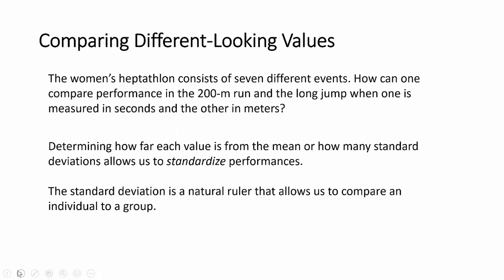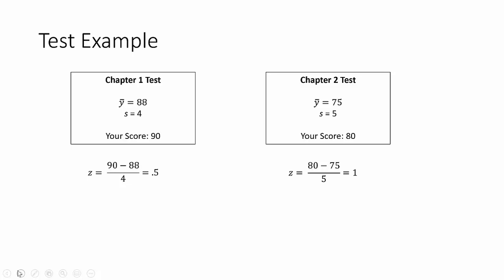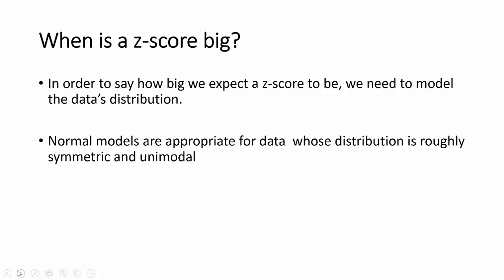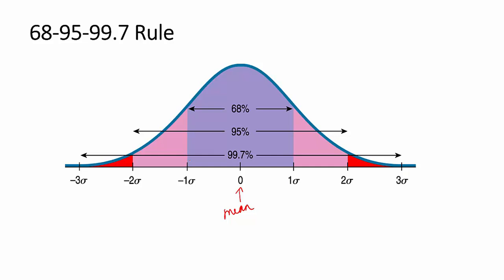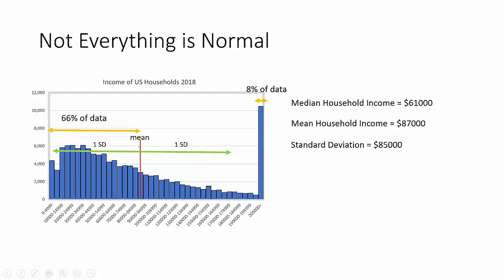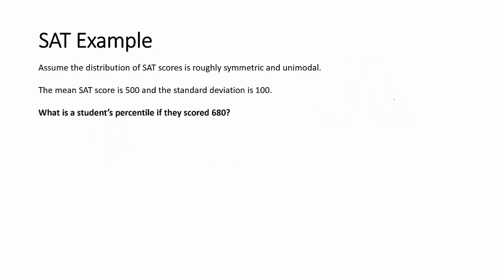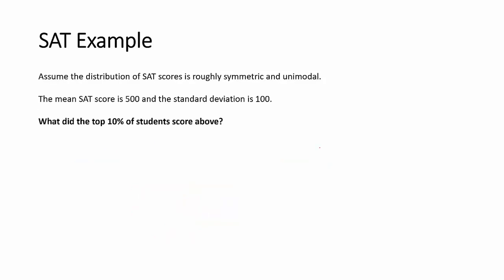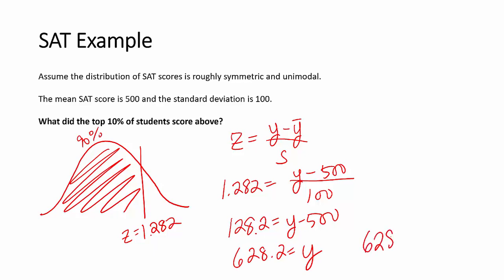Standard Deviation as a Ruler